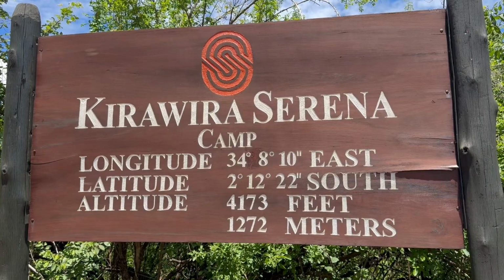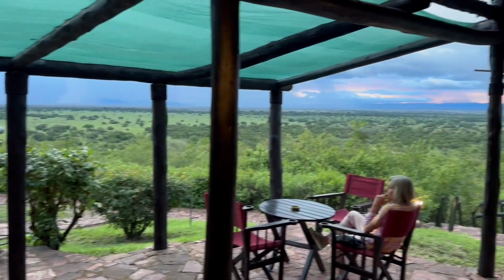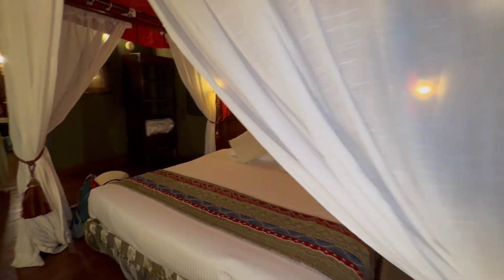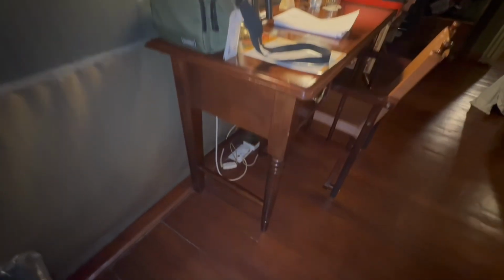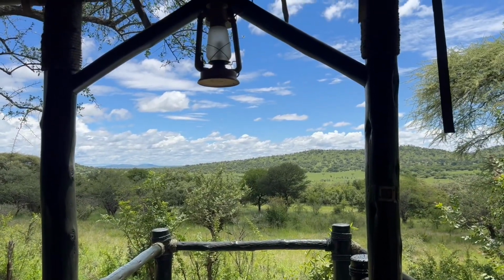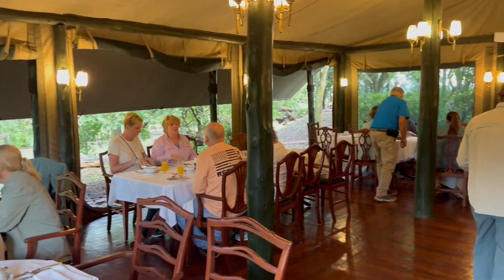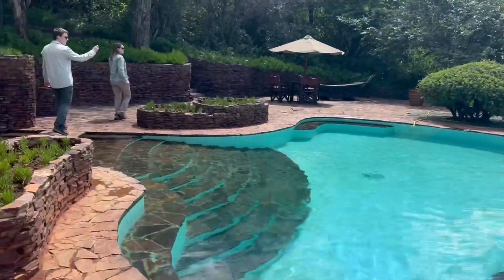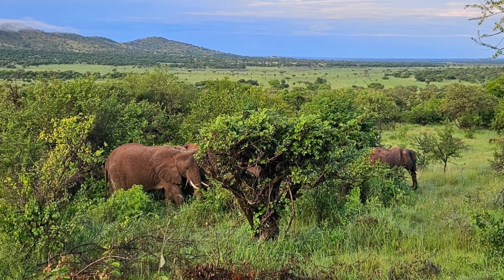Camping in the wild Serengeti tented safari camp, Kirawira Serena Lodge Tanzania.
We stayed for 2 nights at this amazing tented camp in November of 2023.

Link to purchase our recommended wildlife field guide for the Serengeti